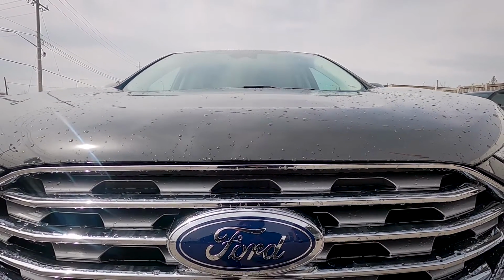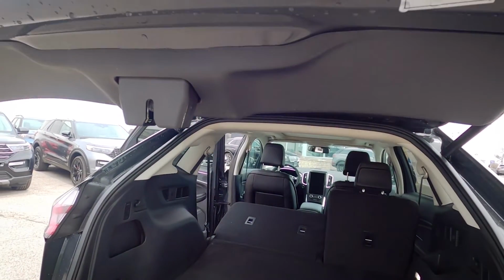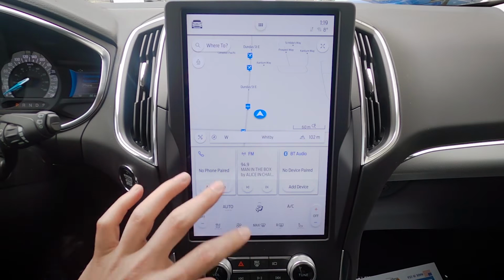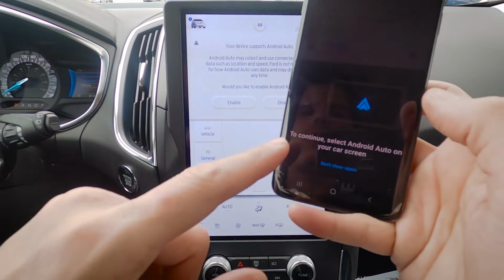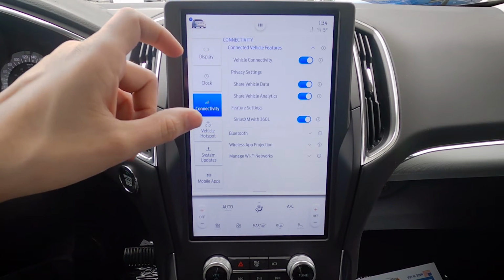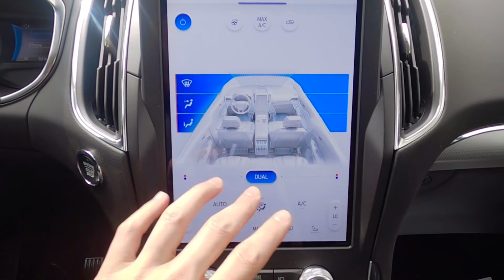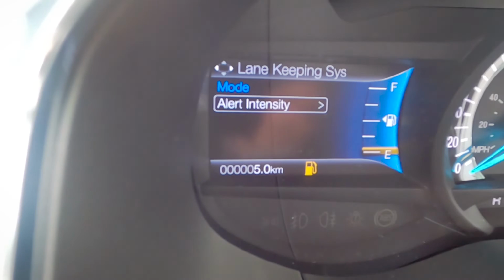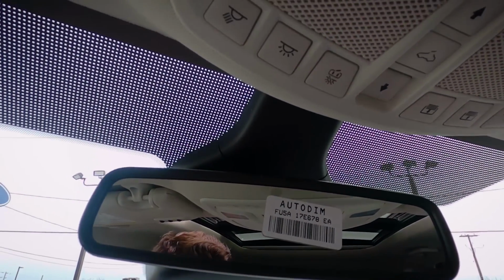2021 Ford Edge Titanium | Learn everything about the 2021 Edge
Here it is! The full in depth look at the all new 2021 Edge! In this video we'll dive into the vehicle to learn all about the features including setting up wireless Android Auto and Apple Car Play, cargo dimensions and more!

If you're looking for the shorter version, where I also test drive the car, hop over to that video

In this video, the vehicle used had the following specs:
- 300a package
- All Wheel Drive
- Canadian Touring Package
- Cold Weather Package
- Class II Towing Package

MSRP of driven vehicle:
$48,699 Canada
$44,655 USA

Timestamps:
00:00 - Introduction
0:55 - Under the hood - horsepower and torque
1:35 - Standard Technology Exterior
2:20 - Towing in the 2021 Edge
2:50 - Key Fob and Remote Start
3:30 - Trunk, liftgate and cargo dimensions
6:25 - Fuel type and economy
6:50 - 2nd row space and features
8:10 - Driver's door, running and fog lamps
10:10 - Adjusting the driver's seat and steering wheel
11:20 - Sync4 Introduction
12:10 - Audio Settings, radio and SiriusXM
13:35 - Connecting an iPhone
14:50 - Setting up wireless Apple Car Play
16:50 - Connecting an Android device
17:35 - Setting up wireless Android Auto
20:00 - Vehicle and general settings
21:55 - Display Setup
22:45 - Clock, Connectivity, Hot Spot and Auto Updates
24:50 - Voice Control
26:50 - Hot button menu
28:45 - Climate Control
30:10 - Center Stack
32:10 - Steering Wheel Buttons
33:05 - Instrument Cluster
34:15 - Driver Assistance (BLIS, Lane Keeping, Pre-Collision)
36:00 - Lighting, Locks, Remote Start
37:30 - Key Fob to roll down windows
38:30 - MyKey and Display
39:05 - Turn sticks, wipers
39:45 - Up overhead and Panoramic Roof
41:10 - Final Thoughts
41:35 - Bloopers